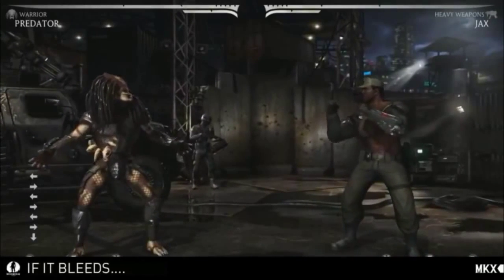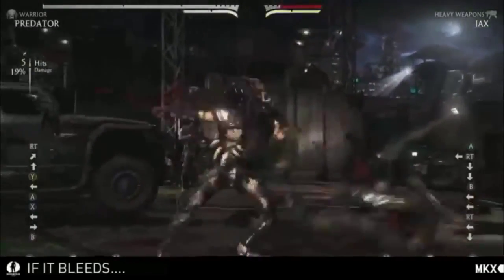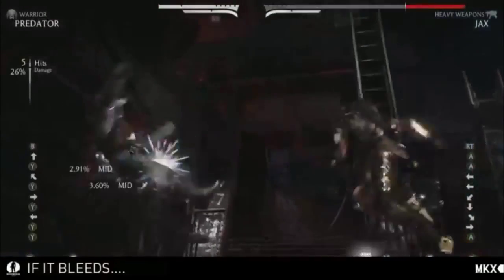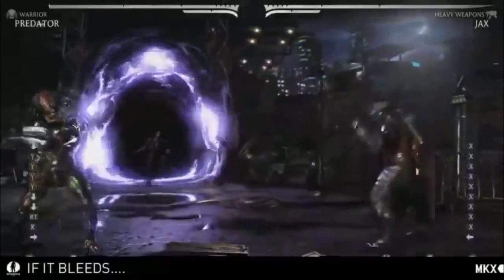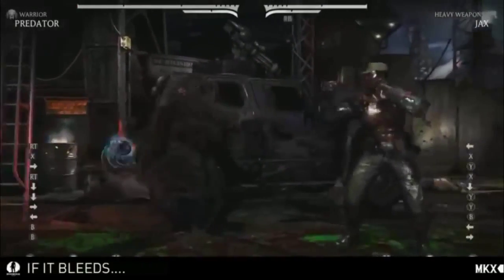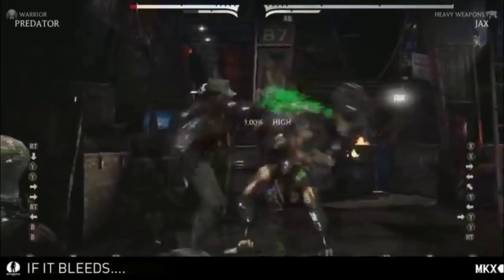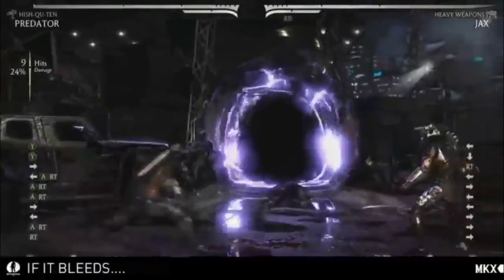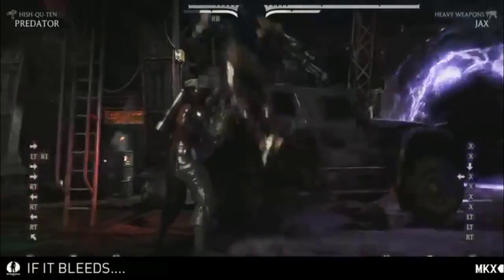Mortal Kombat X - Predator Gameplay - YouTube